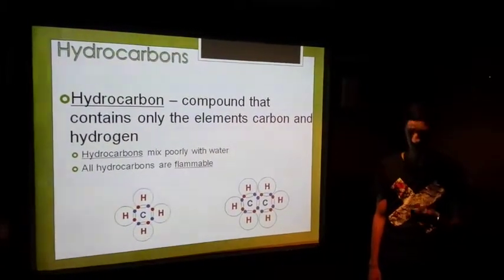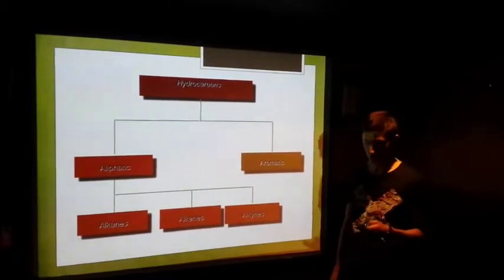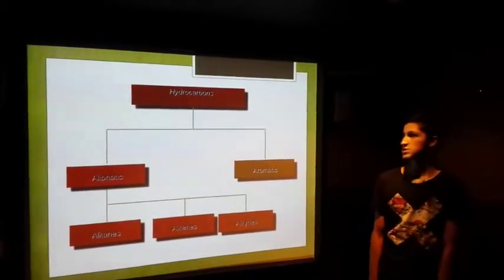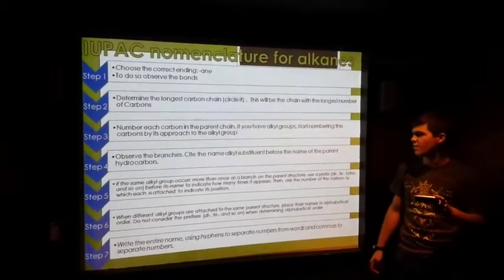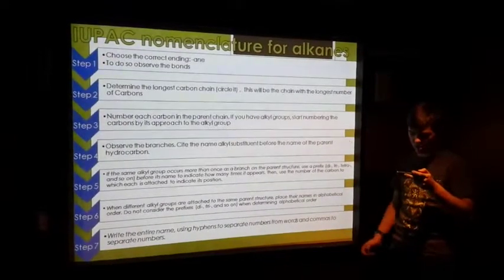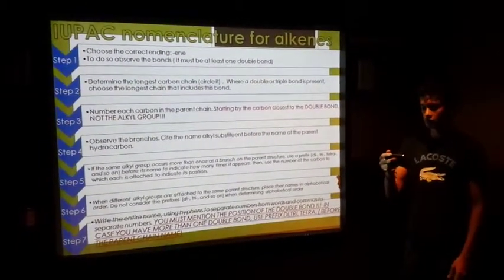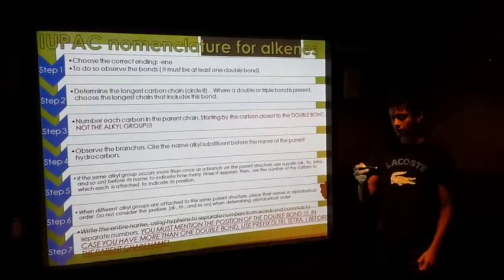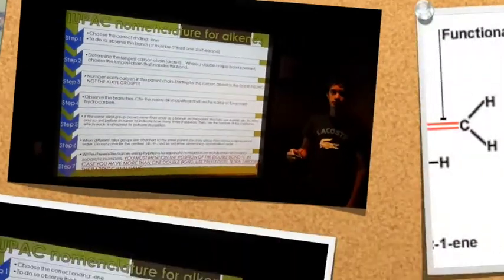CHEM101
Video for activity 4.6